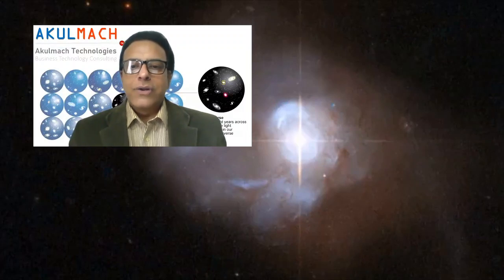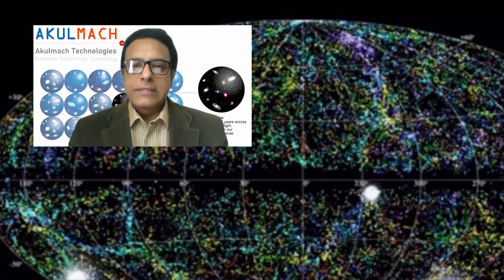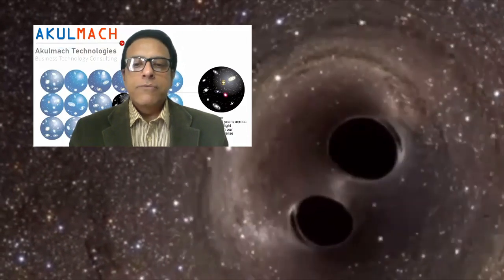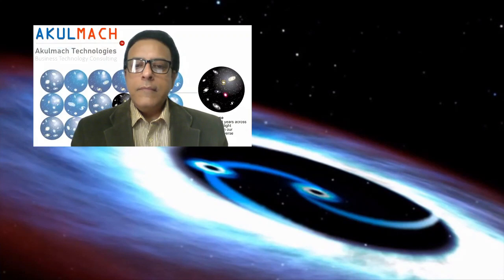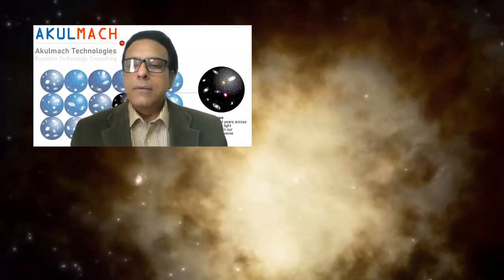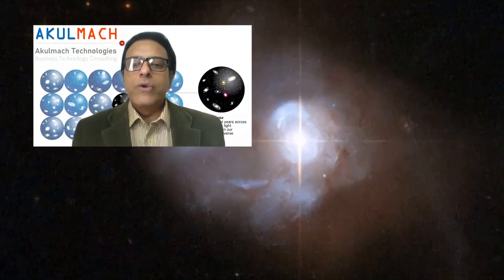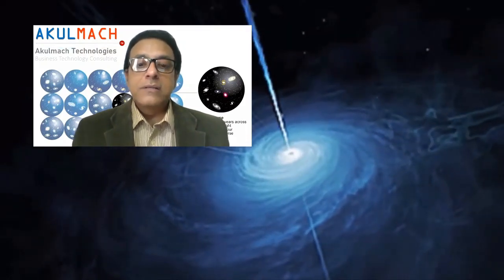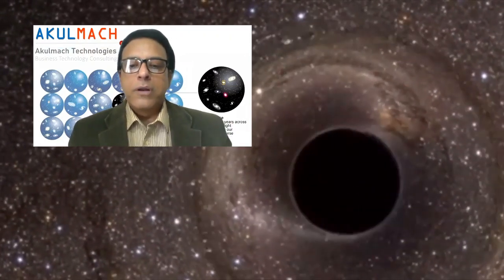Quasar - Quasi Steller Radio Source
Quasars are the most energetic objects in our universe that exist very far from us. Some of them are also called BLAZARS which are pointing towards us Earth...